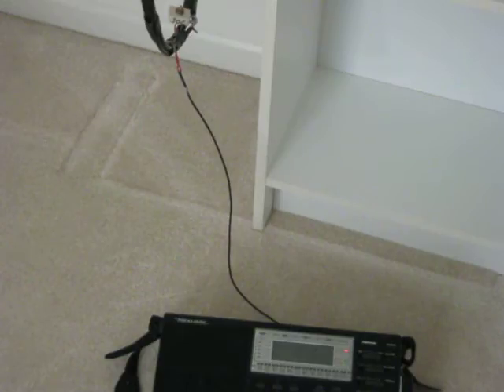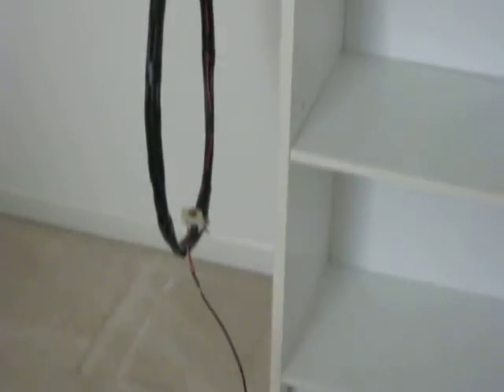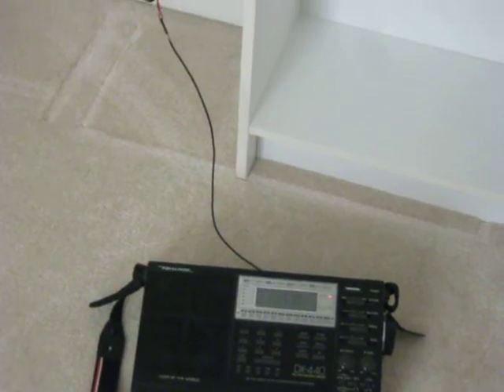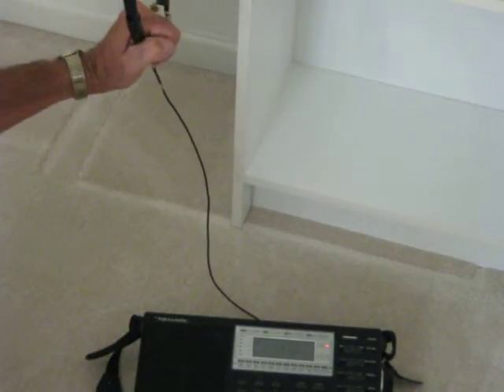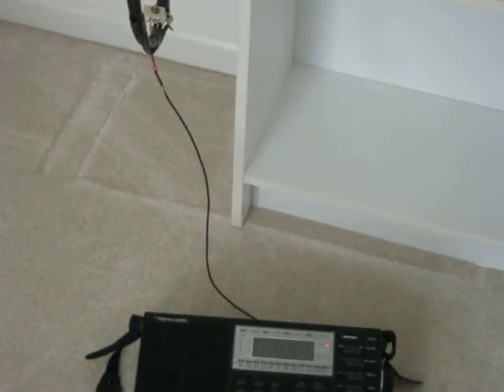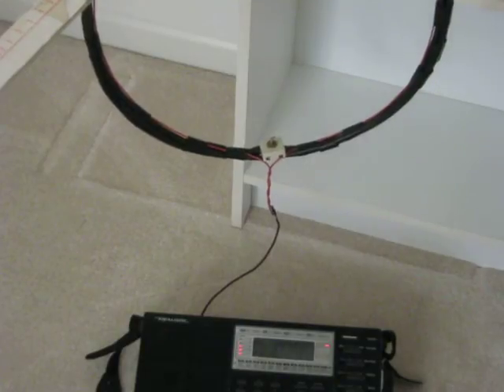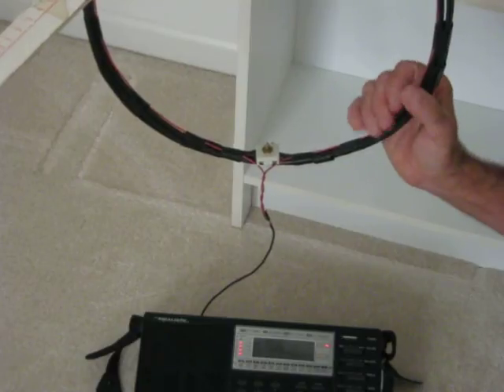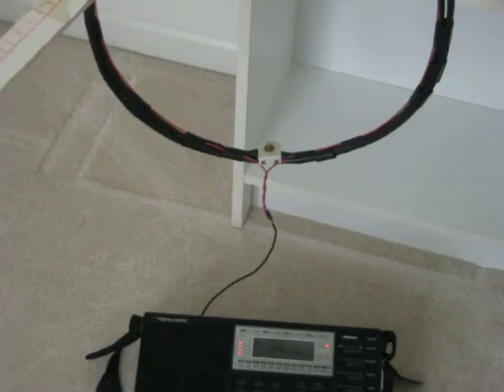WD8DSB demonstrating immunity of a tuned shielded loop to touch of hand.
WD8DSB demonstrating a 14 inch diameter 4 turn shielded loop made with RG-58U coax, which uses a 1 turn pick up coil.  The 1 turn pickup coil is not physically connected to the RG-58U and associated turning capacitor.  Directivity, gain, and frequency of resonance do not appear to change when the antenna is touched (held) with ones hand compared with not being touched by hand.  This allows for a very simple portable direction finding antenna that can be held by hand during actual direction finding activities without the need of a supporting structure for isolation.  This is one antenna that WD8DSB typically uses for portable direction finding of interfering signals in the 160 meter ham band.  For this demo the frequency was 1470 khz and the AM broadcast station was located 17 miles away at a bearing of 74 degrees.

(note : the long dimension of the bookcase is pointing approximately 90 degrees, so the antenna was indeed pointing approximately 74 degrees when max signal was obtained, and it was approximately perpendicular to 74 degrees when nulled).